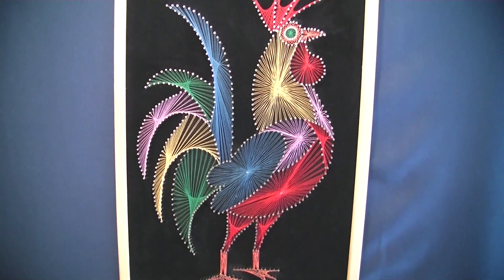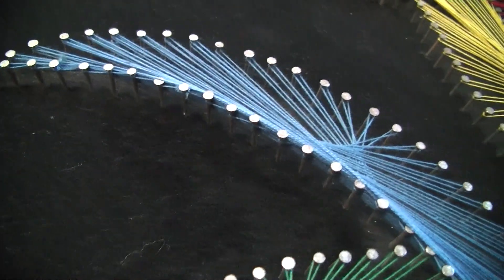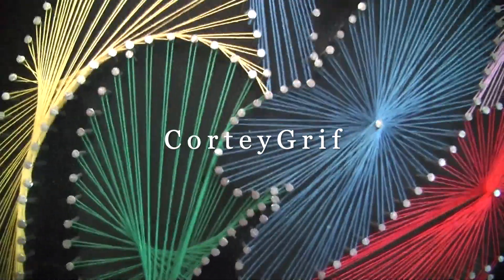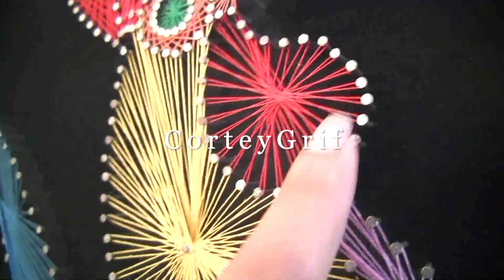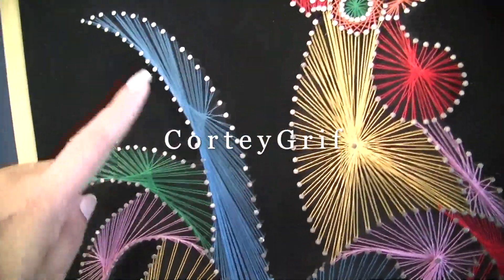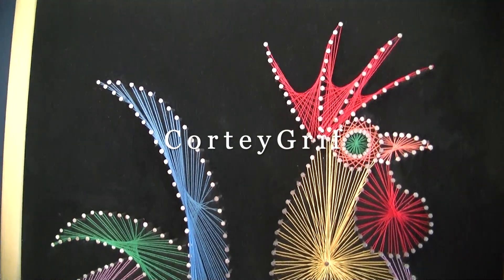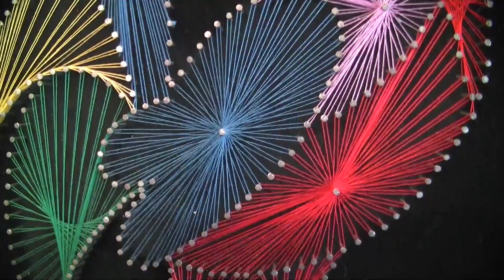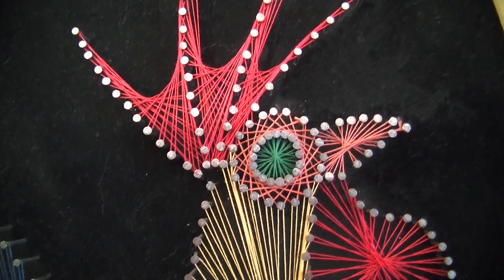EN#205- String Art, Embroidery string art.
En este canal vas a encontrar tutoriales de punto y ganchillo,tutoriales de acessorios de moda .
On this channel you will find crochet tutorials,knit tutorials,and fashion accessories tutorials.
Neste canal voce vai encontrar tutoriais de croche,tutoriais de trico,e tambe tutriais de acessorios de moda.